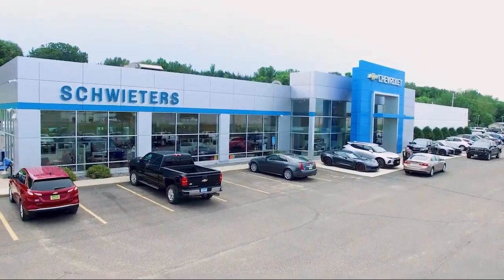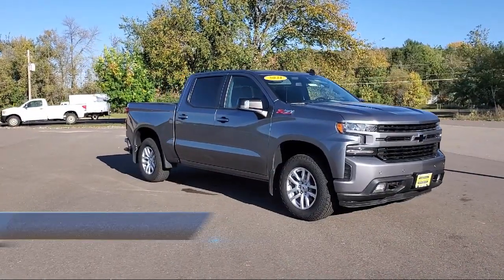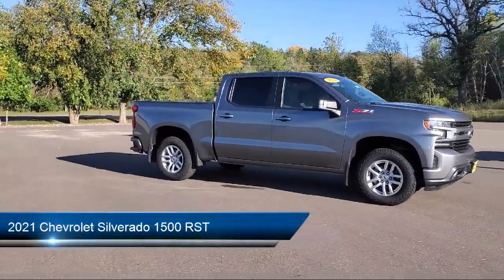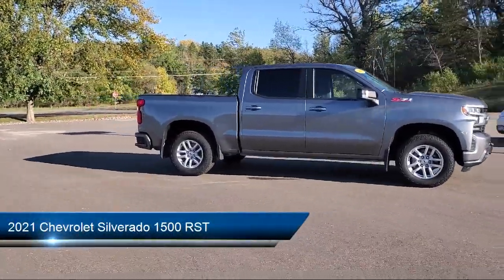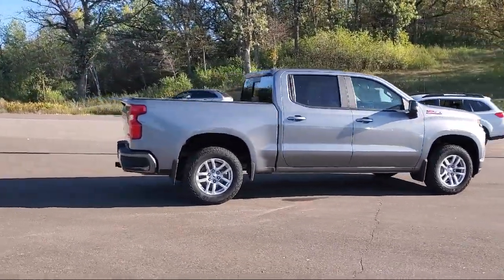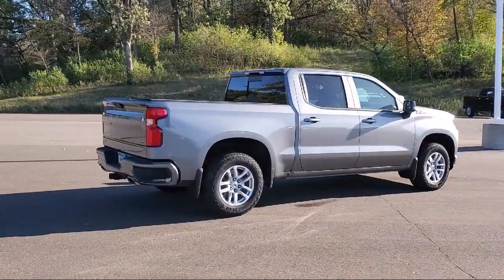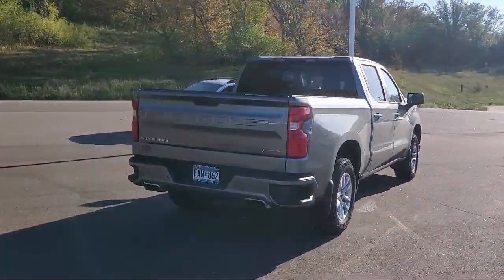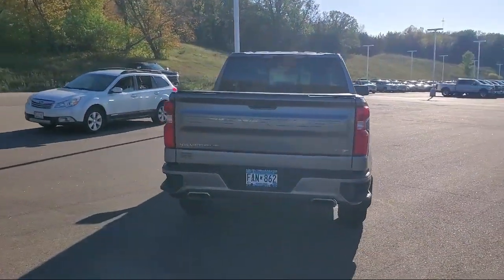2021 Chevrolet Silverado 1500 RST St. Cloud Sartell Waite Park Monticello Buffalo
2021 Chevrolet Silverado 1500 RST Stock Number: 240243A Vin:1GCUYEEL9MZ135425.